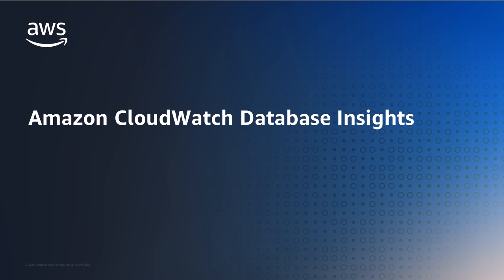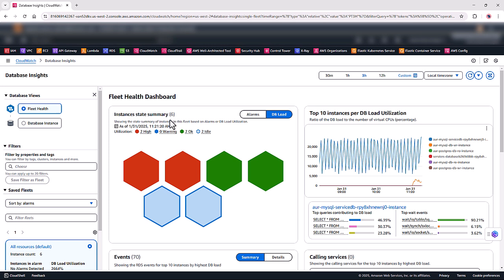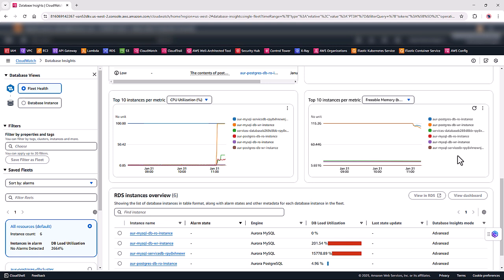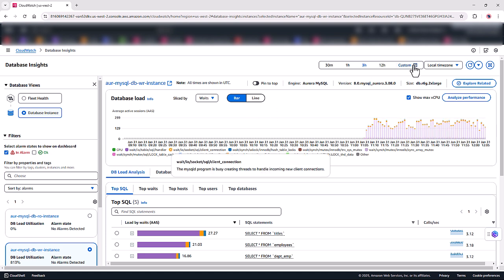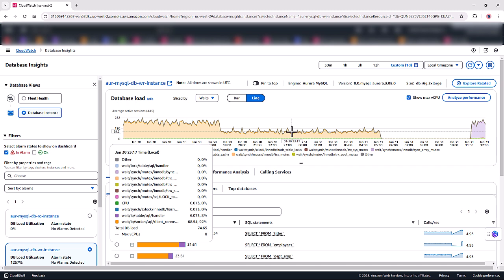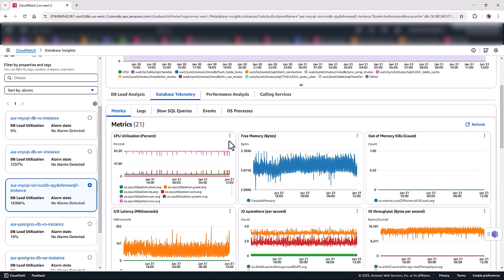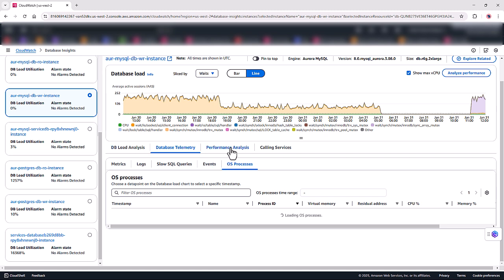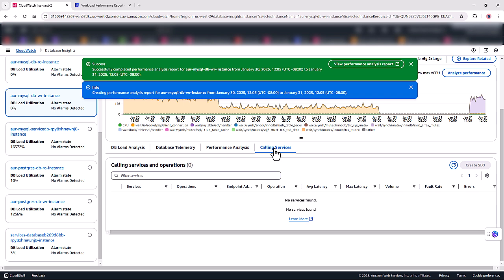Amazon CloudWatch Database Insights | Amazon Web Services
In this video, viewers will gain an understanding of the features of Amazon CloudWatch Database Insights, that helps customers overcome common problems they face with database monitoring and observability. Database Insights consolidates logs and metrics from your databases, and the operating systems on which they run, into a unified view in the Amazon CloudWatch console. Database Insights provides a curated experience designed for DevOps engineers, application developers, and database administrators (DBAs) to expedite database troubleshooting and gain a holistic view of their database fleet health.

Using pre-built dashboards, recommended alarms, and automated telemetry collection in Database Insights, customers can monitor the health of database fleets and use a guided troubleshooting experience to drill down to individual database instances for root-cause analysis. Database Insights delivers database health monitoring aggregated at fleet level, as well as at the instance-level for detailed database and SQL query analysis. Application developers can correlate the impact of database dependencies with the performance and availability of their business-critical applications.

Why AWS?